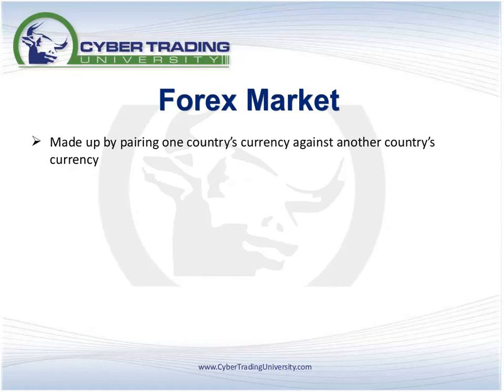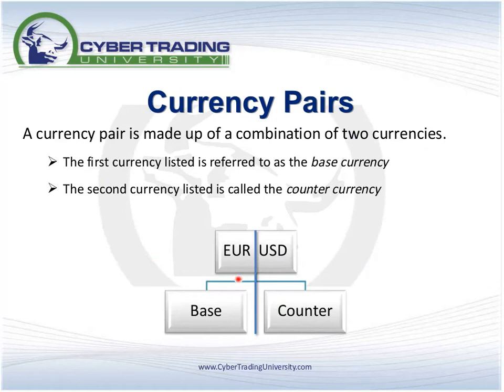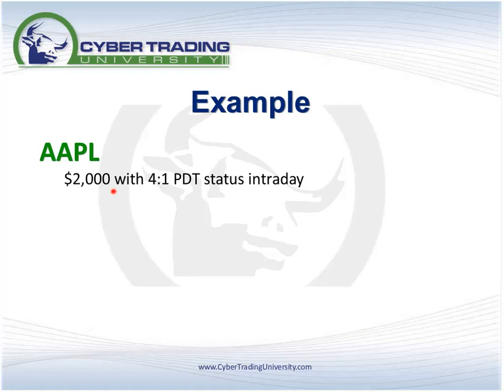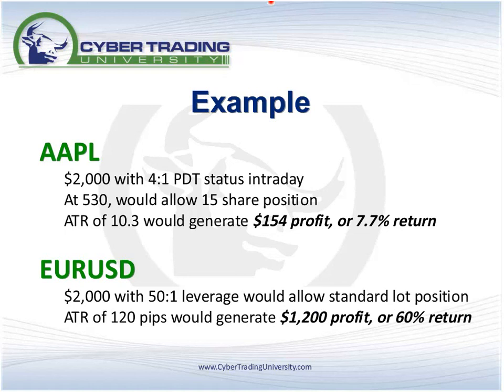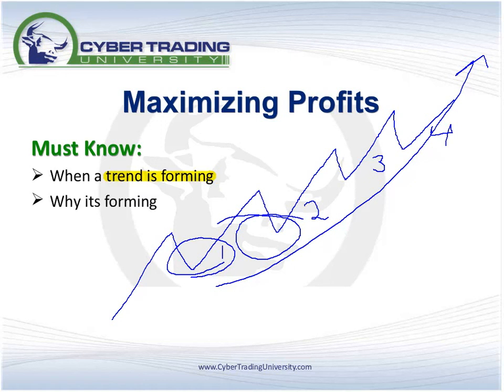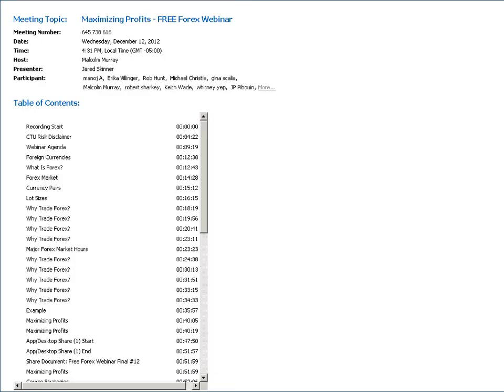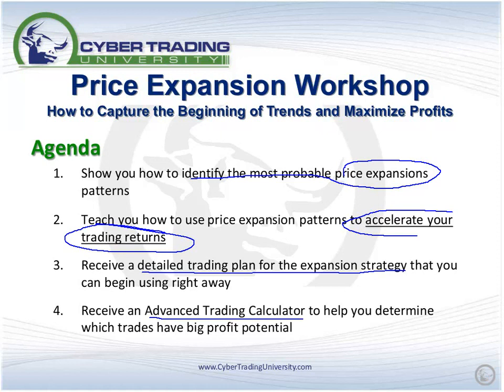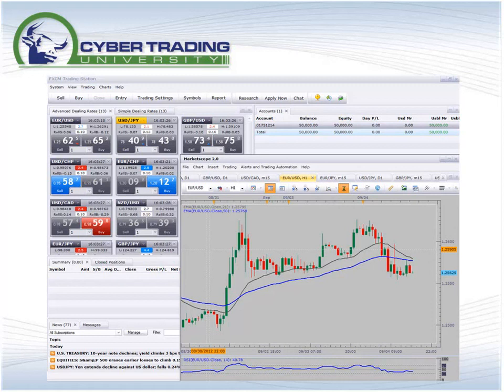Most PROFITABLE and CONSISTENT Forex Trading Strategy